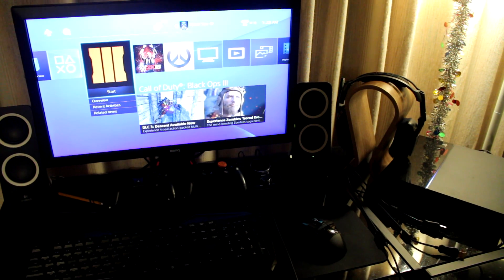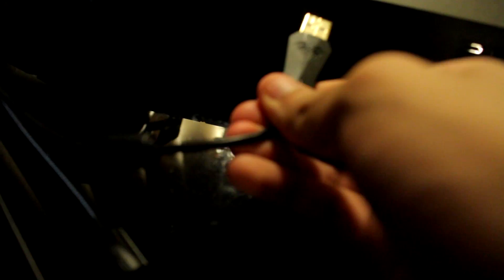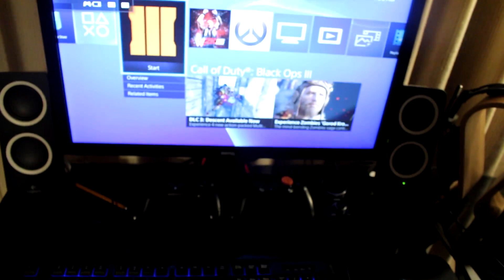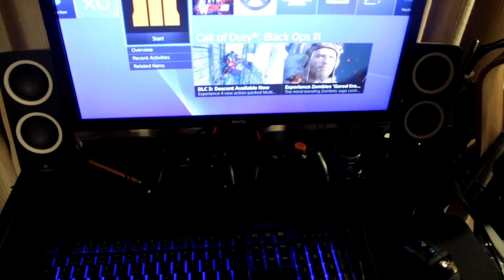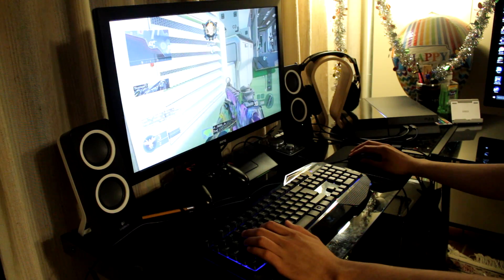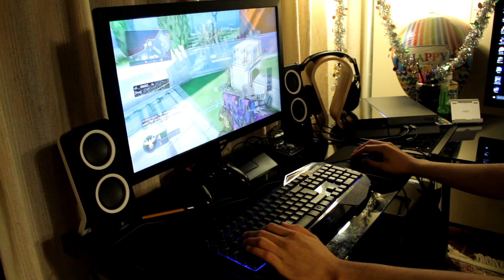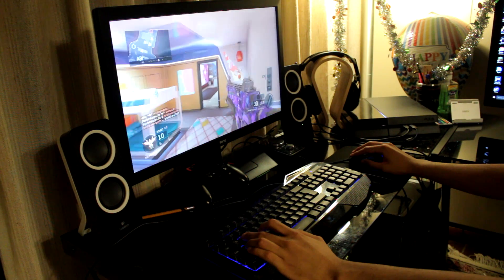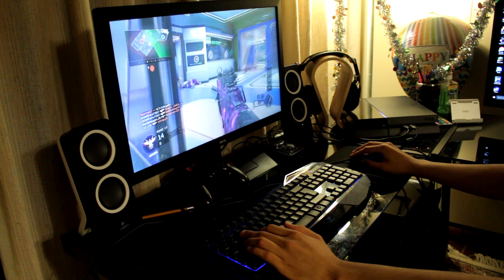How to Use a Keyboard and Mouse on PS4 TO PLAY GAMES! (EASY METHOD) (NO INPUT LAG)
NO ADAPTERS NEEDED!
I show you how to connect/setup a keyboard and mouse on ps4! You play can many games with this. I also show you guys the keyboard and mouse in action on black ops 3!
I'm not sure if this works on the xbox one but you can go ahead and try!

My keyboard and mouse
SOCIAL MEDIA LINKS!